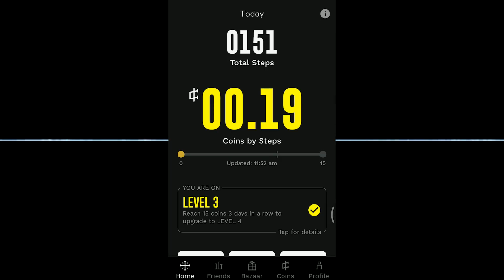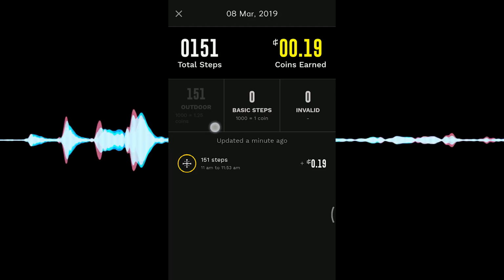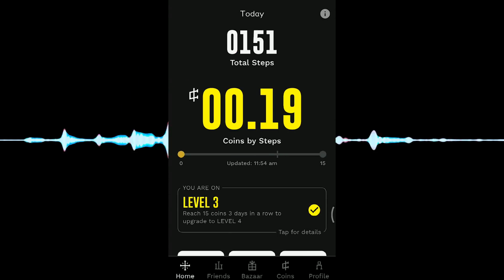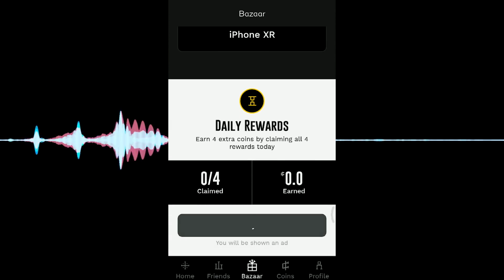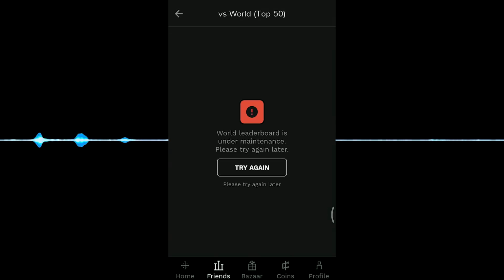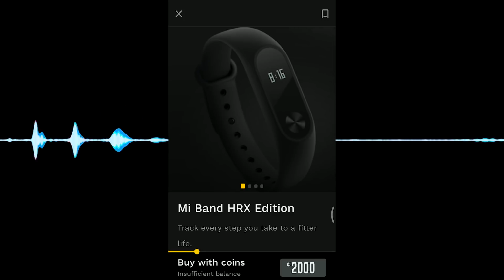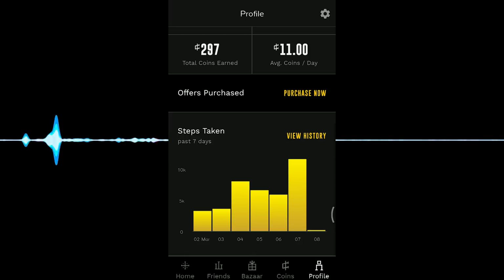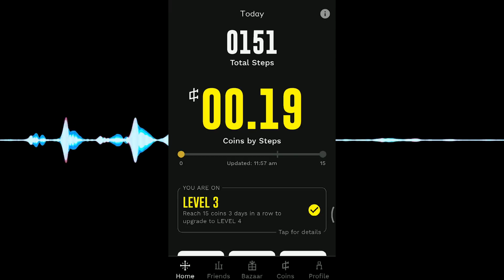StepSetGo: How to increase coins? (Walk to earn)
How to use Step Set Go fully?
How to increase coins?

If you haven't used Step Set Go yet, use this

What is Step Set Go? An app which rewards you for walking.